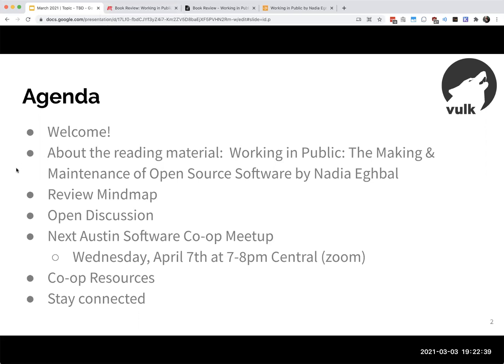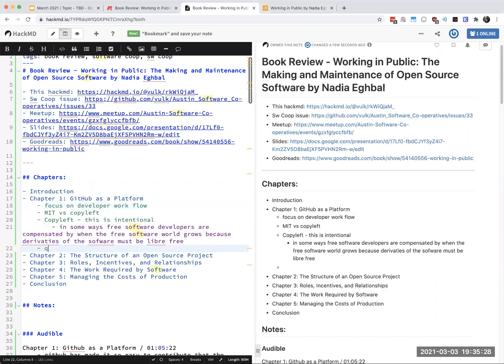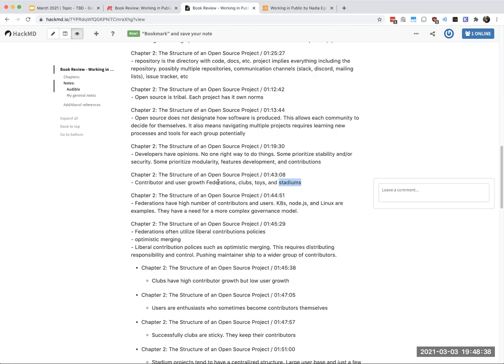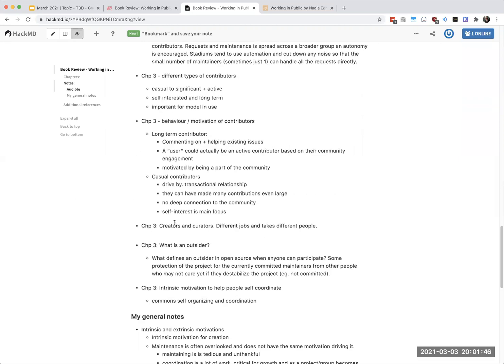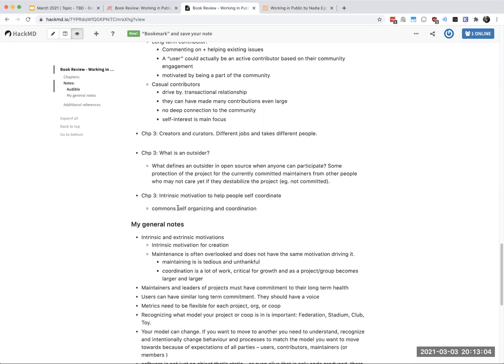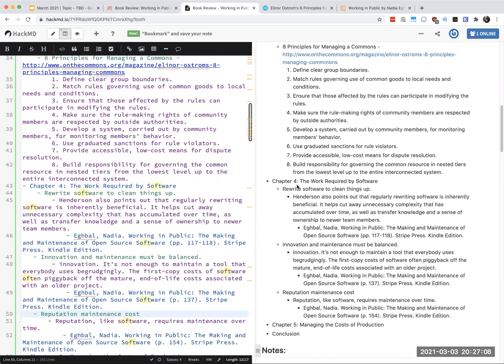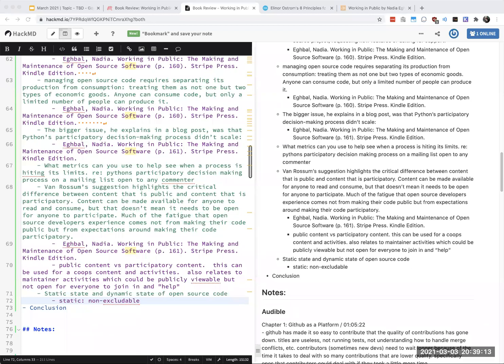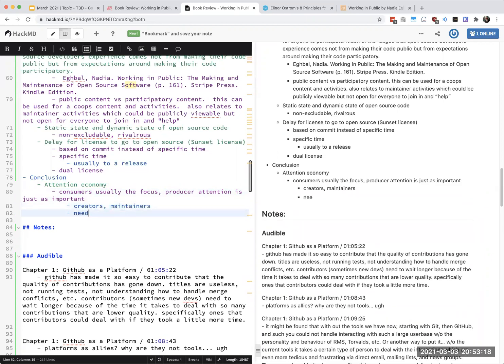Book Review: Working in Public: The Making & Maintenance of Open Source Software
Working in Public: The Making and Maintenance of Open Source Software

An inside look at modern open source software developers--and their applications to, and influence on, our online social world.

"Nadia is one of today's most nuanced thinkers about the depth and potential of online communities, and this book could not have come at a better time." --Devon Zuegel, director of product, communities at GitHub

Open source software--in which developers publish code that anyone can use--has long served as a bellwether for other online behavior. In the late 1990s, it provided an optimistic model for public

We will critique the book and discuss how it is applicable to a cooperative

RSVP to receive your meeting link before the start of the meetup

Software co-operatives and meritocracies are more complex than you might think. These concepts sit on the intersection of self-organizing groups, capitalism, consultancies, meritocracies, law, and ethics. Help us discover the best way to structure a software co-operative.